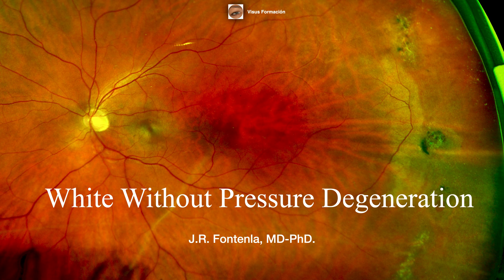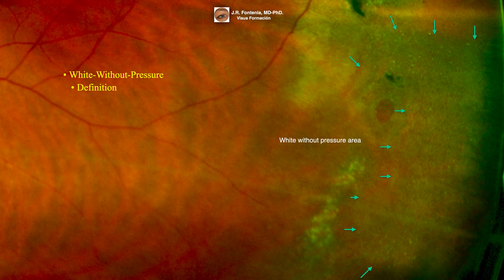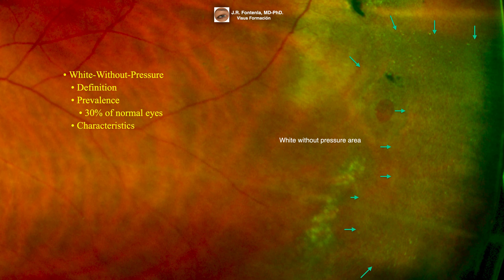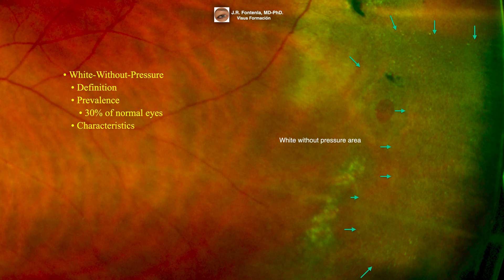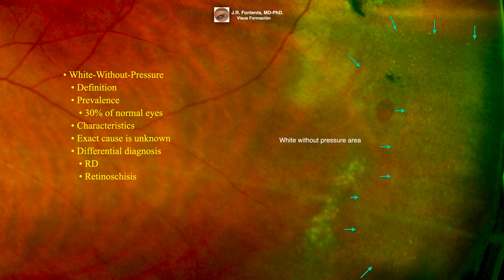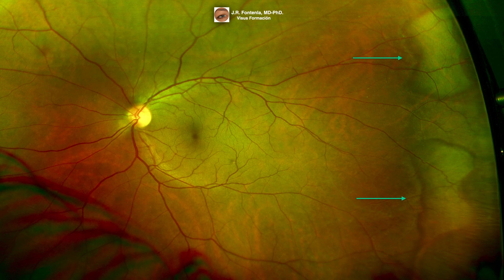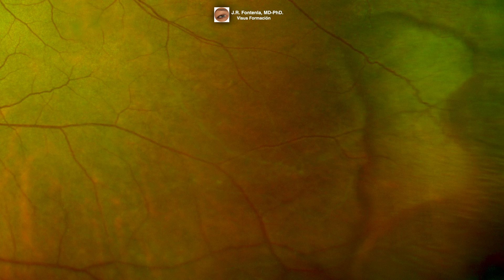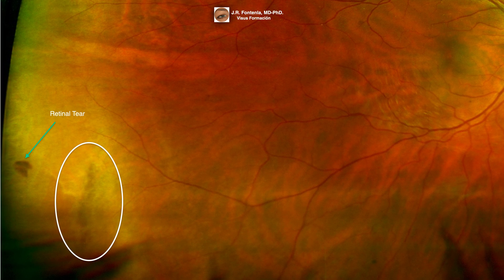White Without Pressure Degeneration. Peripheral Retinal Degenerations.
🔷White Without Pressure Degeneration🔷
🔶Peripheral Retinal Degenerations🔶
YouTube.com/@VisualSystem
👤 J.R. Fontenla, MD-PhD.
👁 Ophthalmology Specialist.
📍Barcelona, Spain.